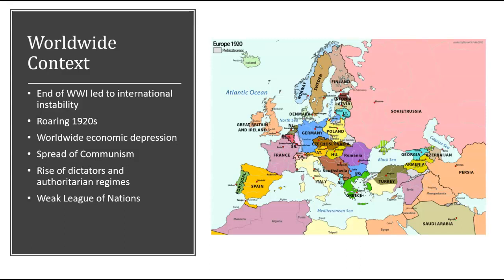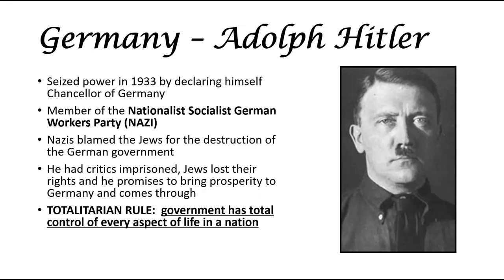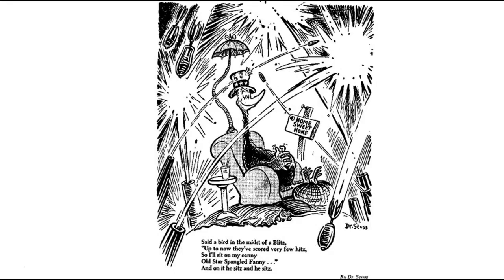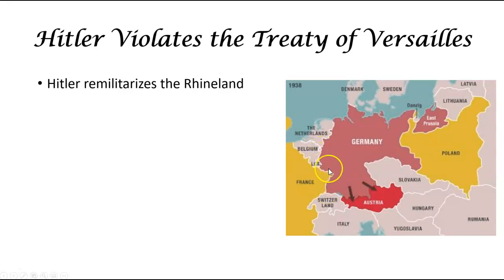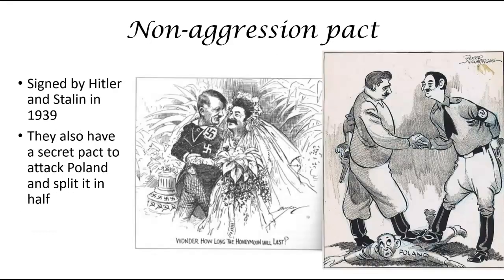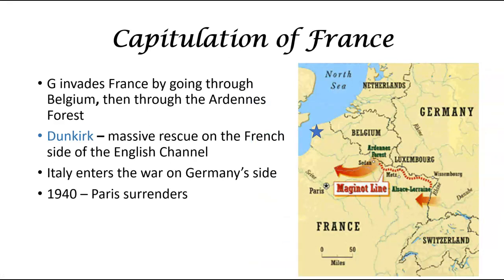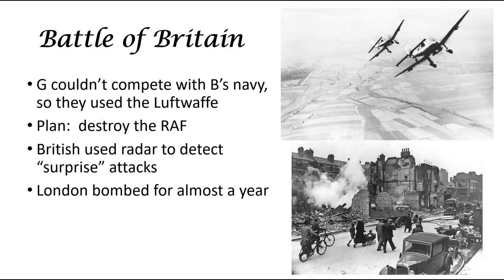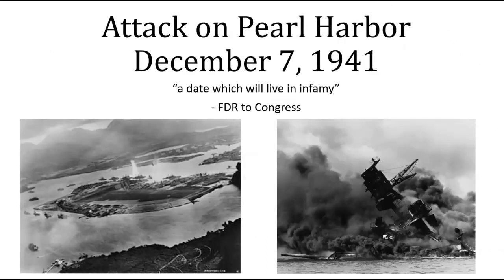Honors US Steps to WWII Notes